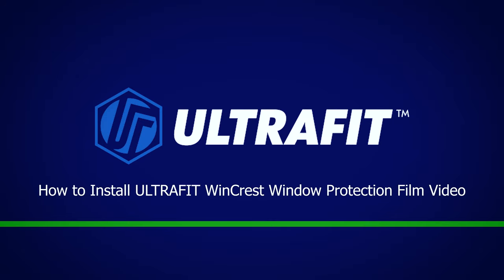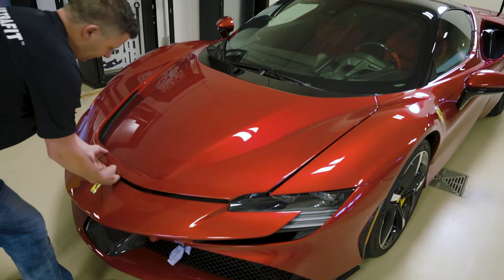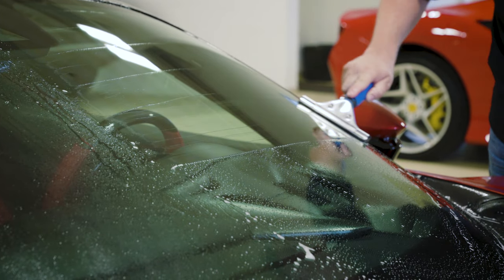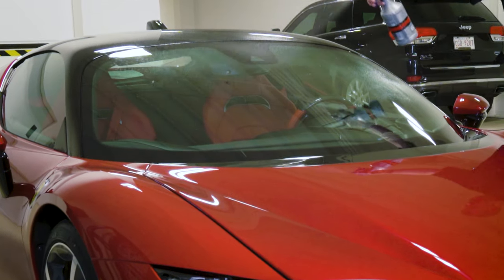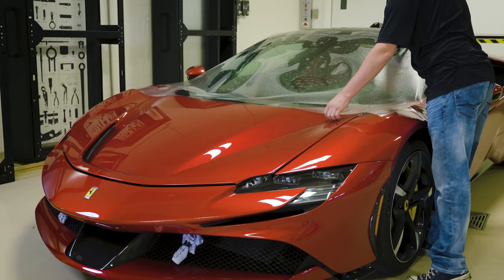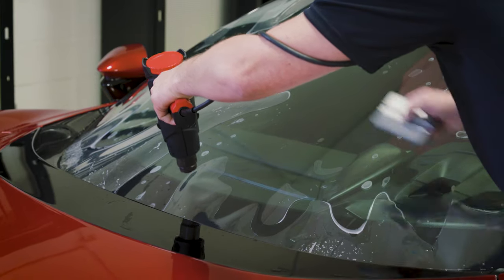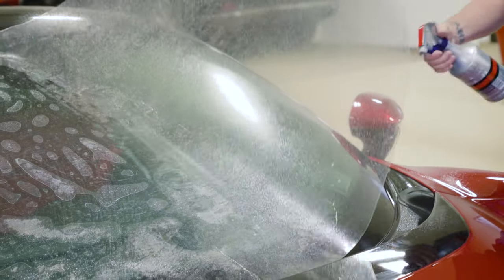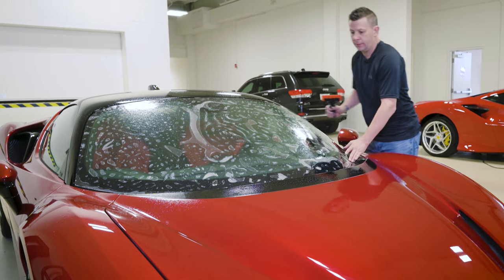ULTRAFIT Windshield Protection Film [Installation]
See this FerrariSF90's choice of protection!
This video explains how to install and work with ULTRAFIT Windshield Protection Film - WinCrest Series.